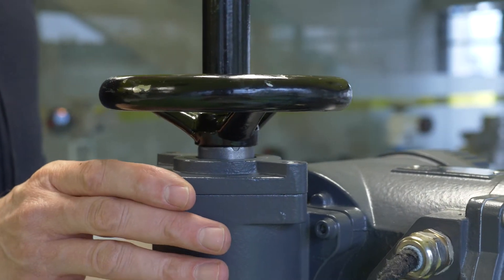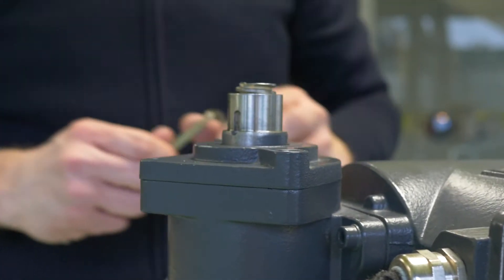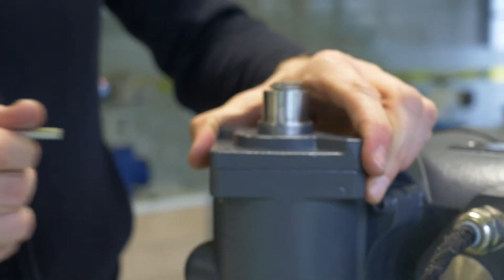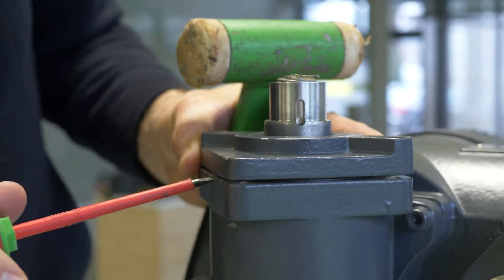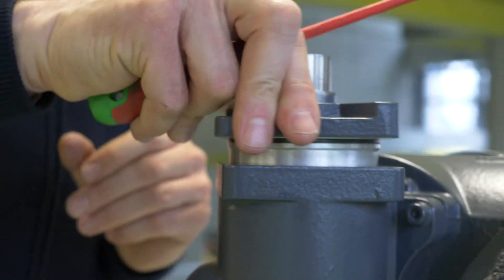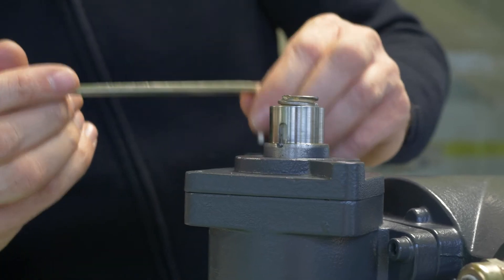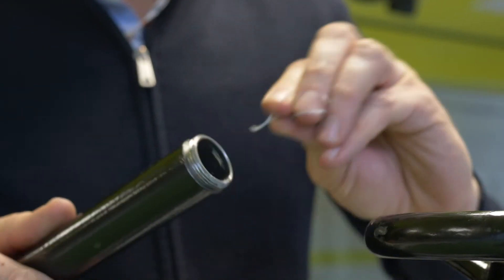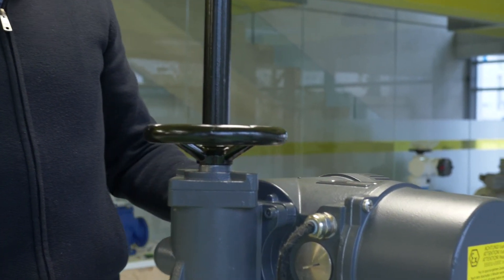0303_CM actuator hand wheel change_ENG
Learn how to change the hand wheel on a SCHIEBEL CM actuator.